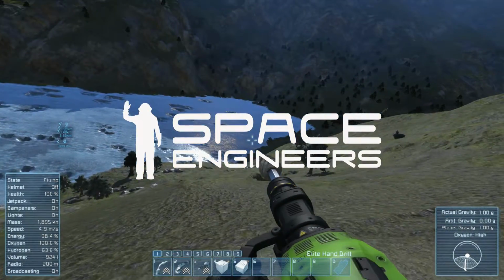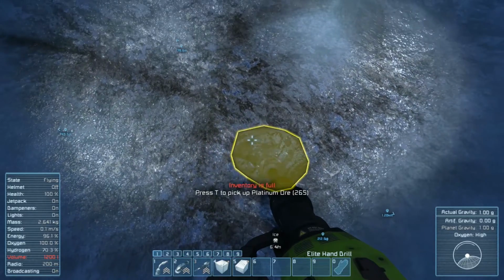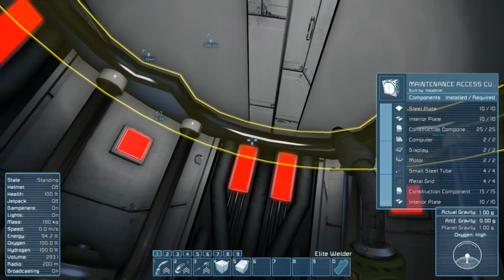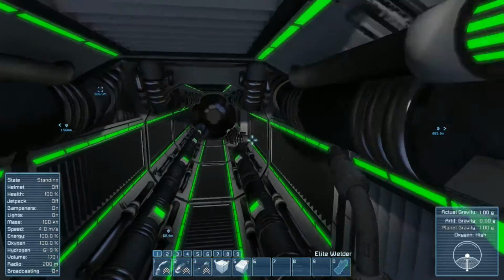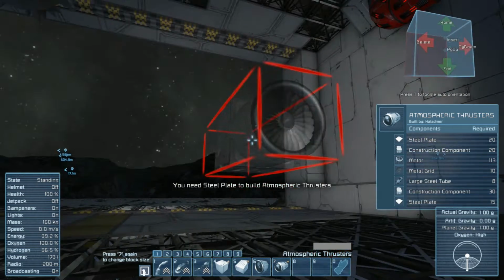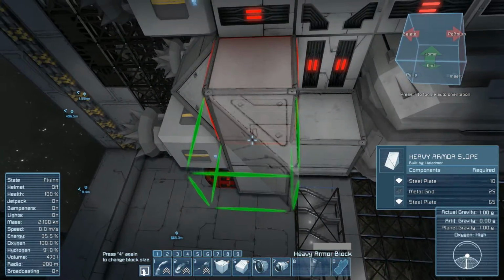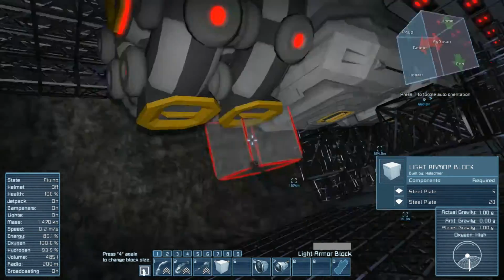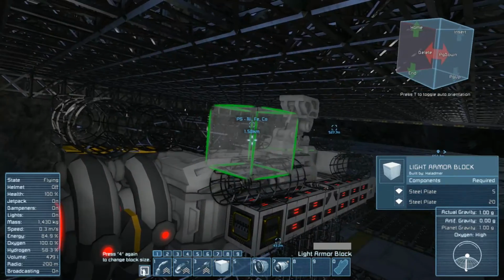Space Engineers | Planet Survival - Season 2 | Ep 08 - The New Mining Rig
Wanna play?

What is Space Engineers? (From the Steam page)

♫Music Used♫

Artist: Ampyx

Song Name: Safe and Sound